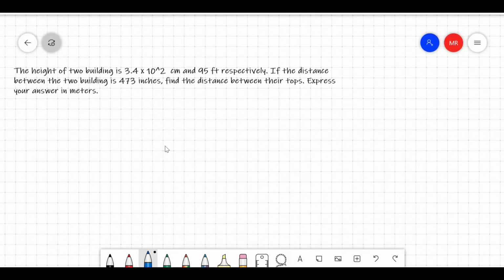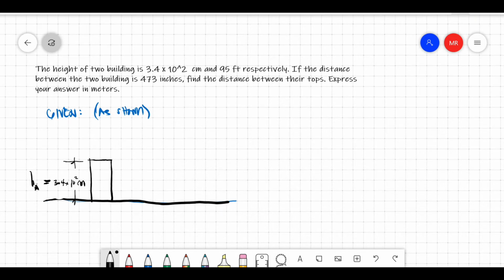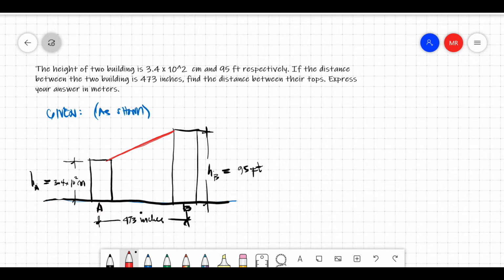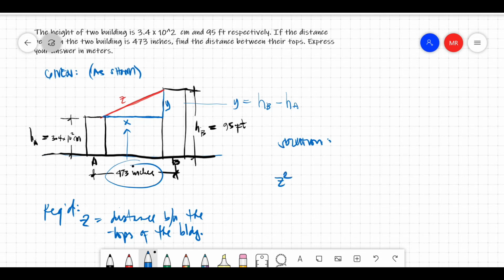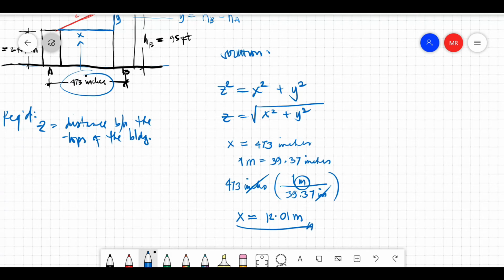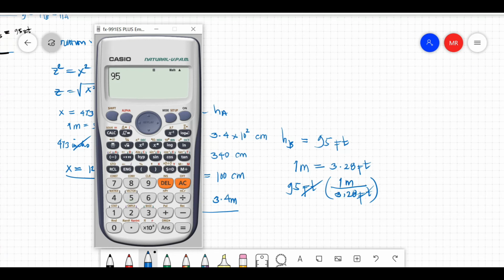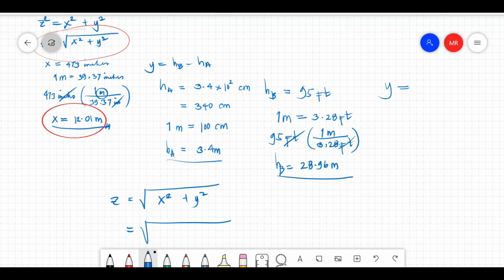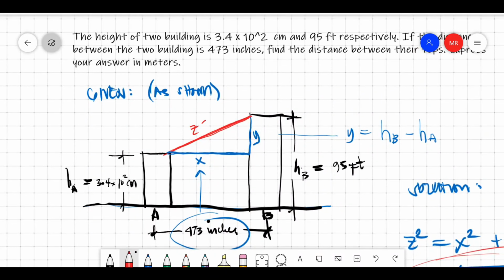How to Find the Distance Between the Top of Two Buildings